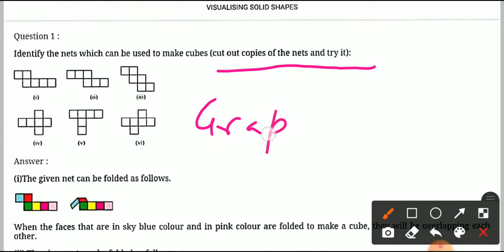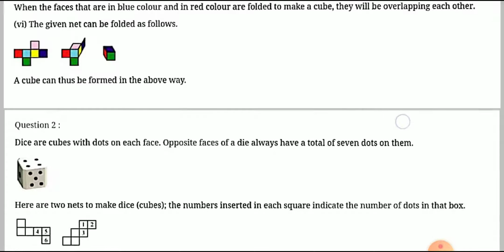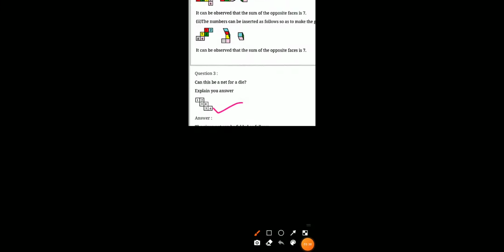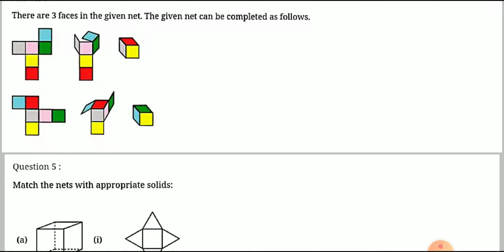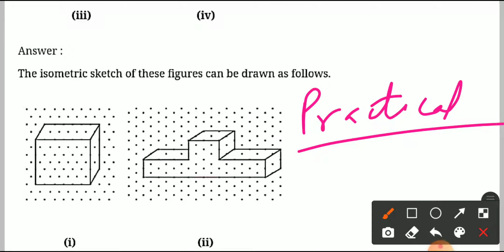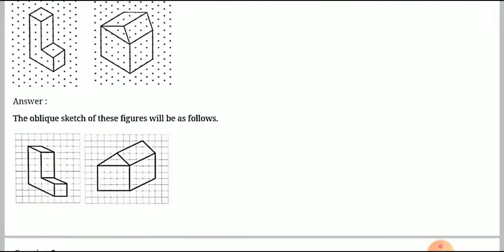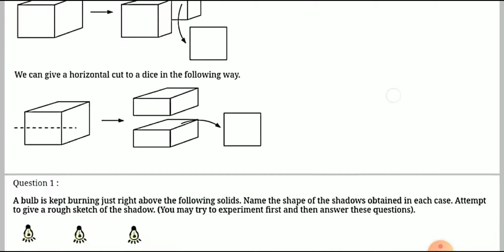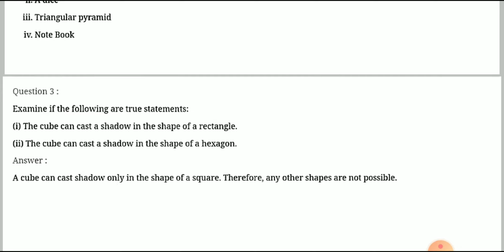NCERT Solution Ch 15